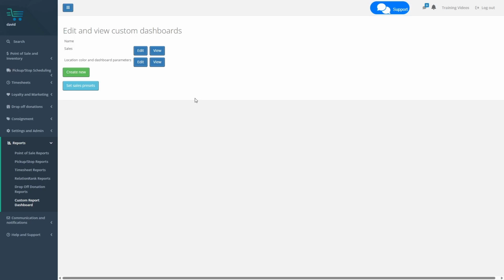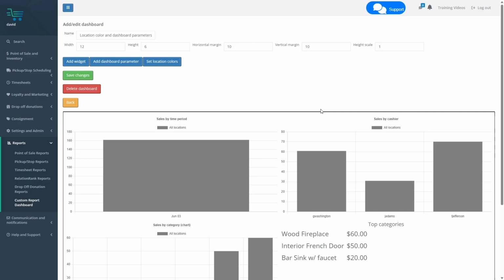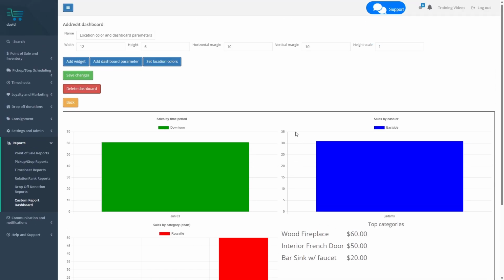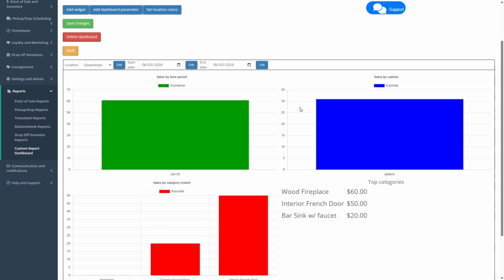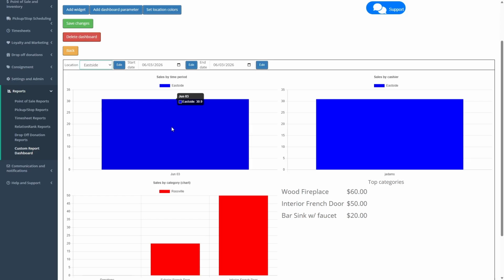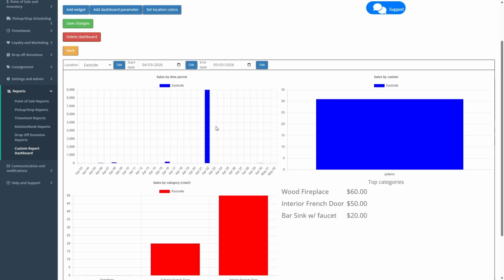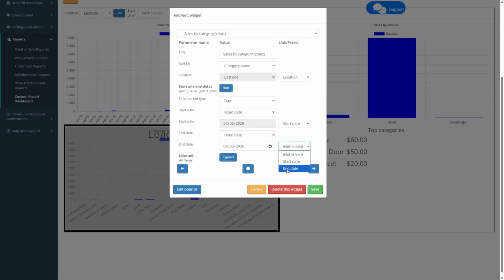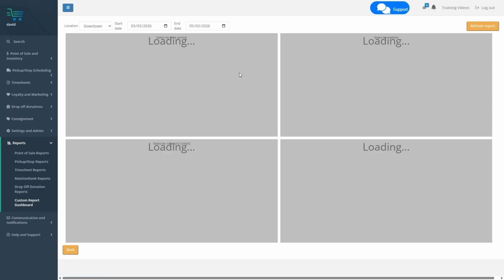ThriftCart Dashboard location colors and parameters